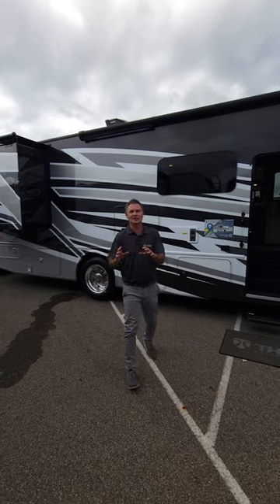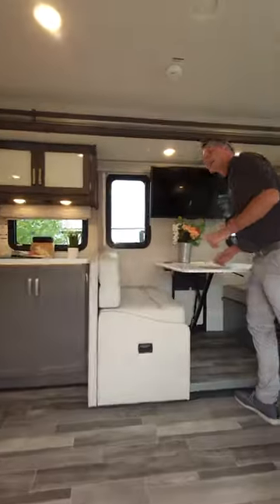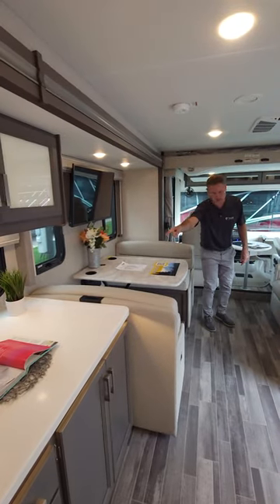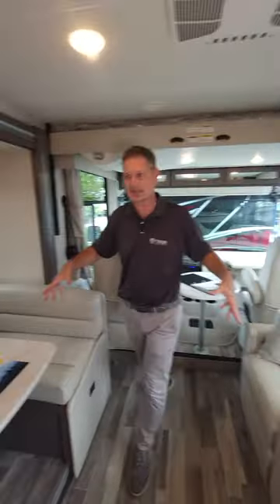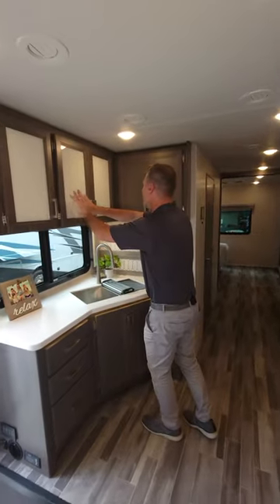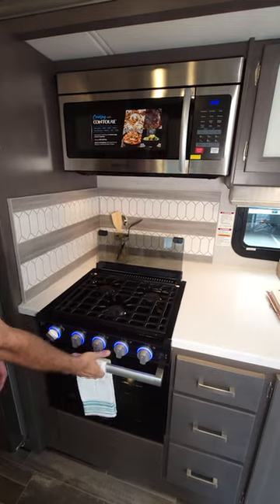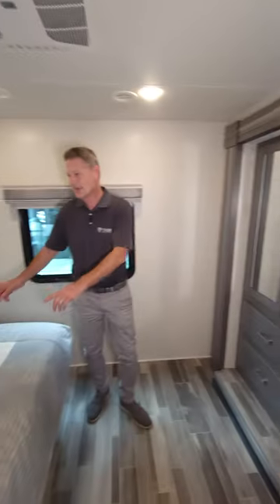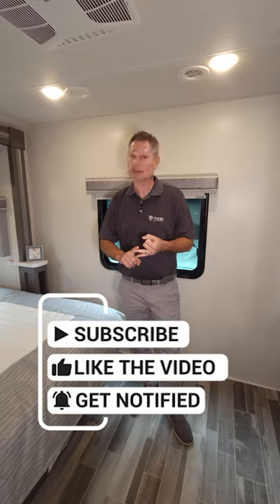Bedroom Fireplace! Indigo DD35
How about cozying up to the fireplace in the bedroom of the DD35!